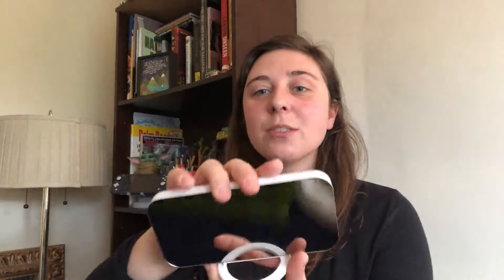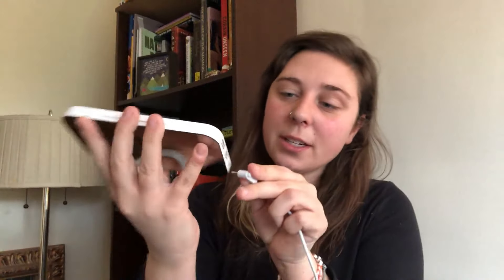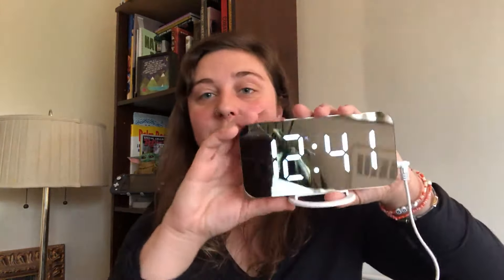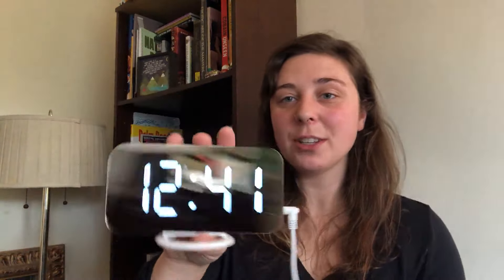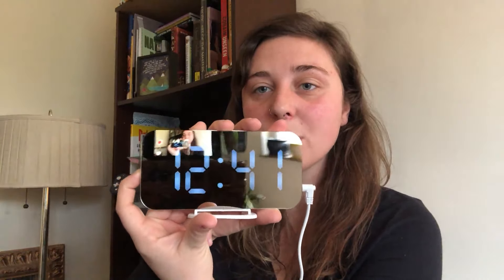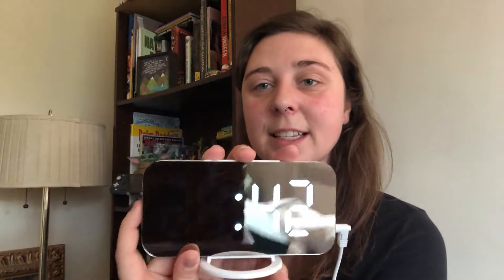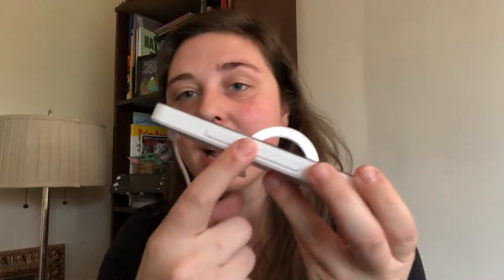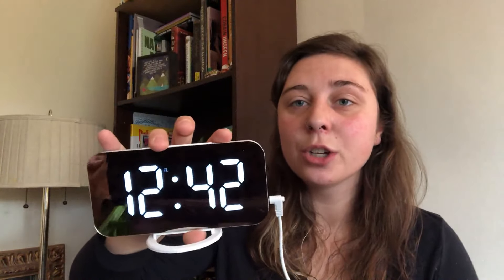SZELAM Alarm Clock for Bedroom,LED and Mirror Digital Clocks,with 2 USB Charging Ports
Digital Clock Large Display, LED Electric Alarm Clocks Mirror Surface for Makeup with Diming Mode, 3 Levels Brightness, Dual USB Ports Modern Decoration for Home Bedroom Decor
⏰DIGITAL ALARM CLOCK MIRROR SURFACE: SZELAM alarm clock combines with makeup mirror, alarm clock and time display function. The HD mirror display can map your beauty, you can also use it as a mirror for your beauty and makeup while watching the time. The specially designed mirror surface is not easy to be stained with ash which can be cleaned with a single rub to restore the original clean appearance. You can put it upright, put it flat or hang it on the wall, just choose the way you like it
⏰A QUIET SLEEPING ENVIRONMENT&LUMINOUS FUNCTION: Unlike Mechanical alarm clock that keeps ticking, affecting the quality of your sleep. We SZELAM clock is quiet, allowing you to get rid of the noise of the night and sleep peacefully. The user-friendly designed luminous function allows you to see the time clearly at night and does not need to turn on the lights.When it is 12-hour system, it will not display AM before 12 noon but will display PM after 1 PM
⏰3-LEVEL BRIGHTNESS SETTINGS: Other clock have only one level of brightness, which will be particularly dazzling when the lights are turned off at night, long-term past will cause damage to your eyes. We SZELAM alarm clock adopts highly sensitive photosensitive sensor, which can automatically adjust the display brightness according to the brightness of the environment, or manually set the Bright-Medium-Dim 3-level brightness, better for your eyes and more environmentally friendly
⏰MEMORY FUNCTION&Dual USB PORTS：When the external power supply is powered off, the hold time and various settings are unchanged. The time after the external power supply is cut off is not displayed, so as to avoid repeating the settings next time. Dual USB ports allow you to charge two devices at the same time, say goodbye to the embarrassing situation of lack of electricity while playing phone in the bed
⏰5-60 MINUTES' SNOOZE FOR HEAVY SLEEPERS : The big snooze button helps you easily turn off the buzzer but don’t need to open your eyes and enjoy five minutes of sleep. The clock will alarm every 5 min and the default Snooze time is 2 min until you turn off the snooze mode by pressing any other buttons. You can also set snooze time by yourself. Perfect for heavy sleepers